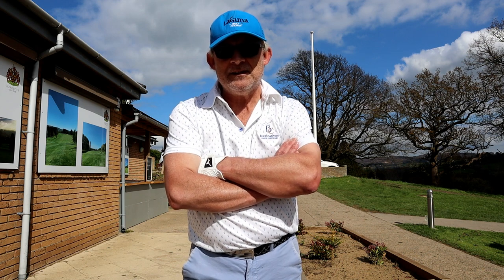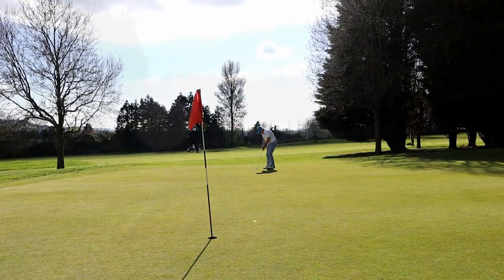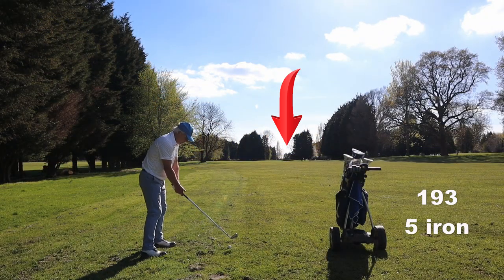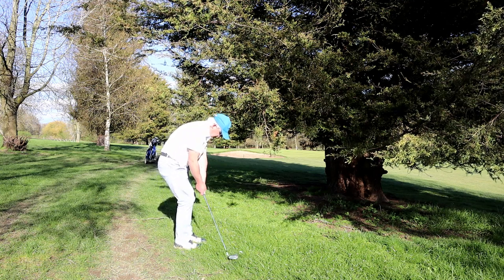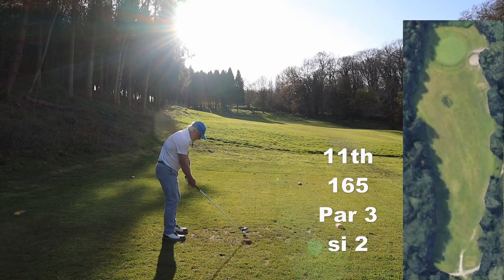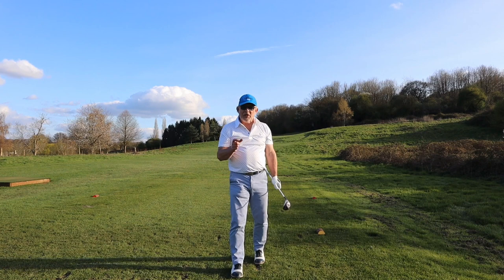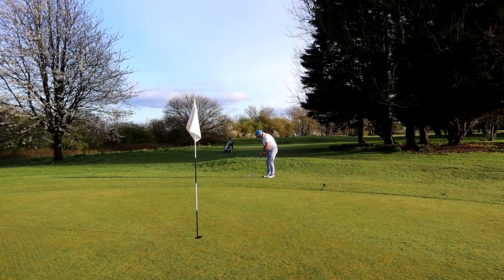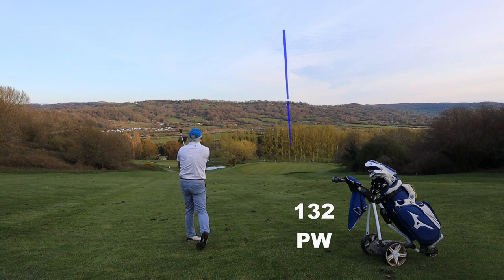How I would like to play Gloucester. Plus short game.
I'm not playing very well. I will try to tell you how I would like to play Gloucester and show what a decent short game can do to save your score.